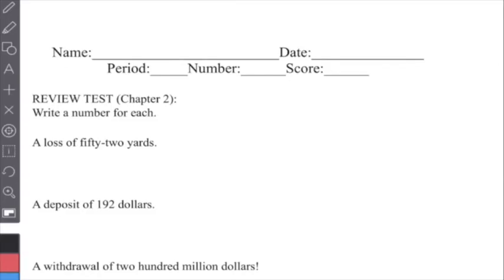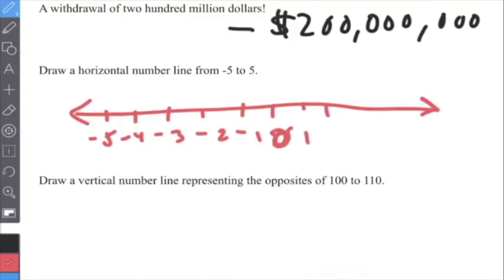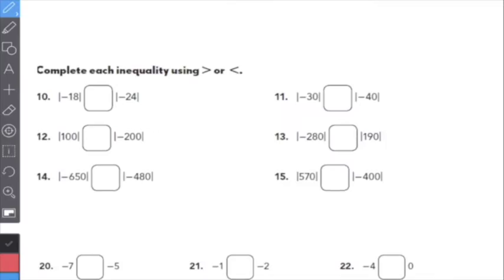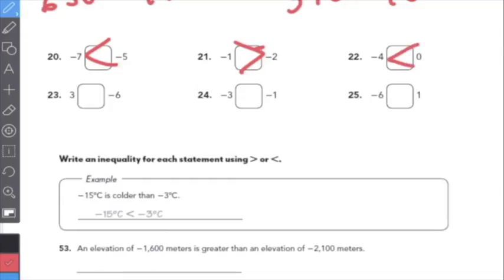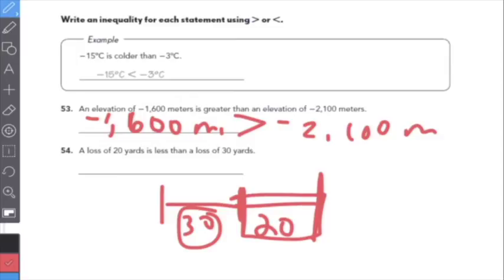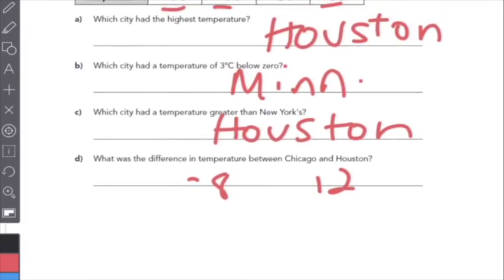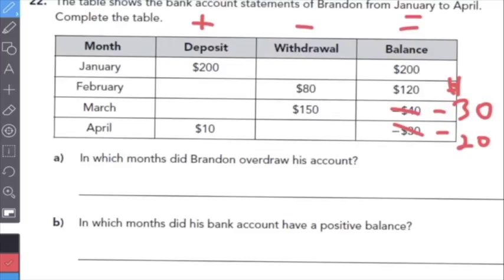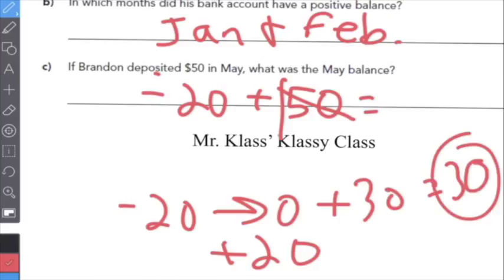Chapter 2 review 10 4